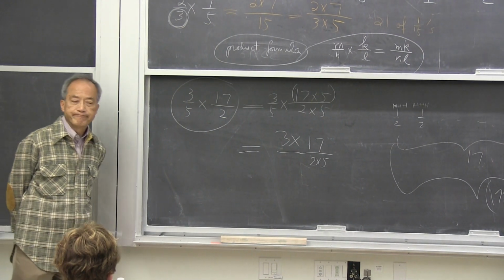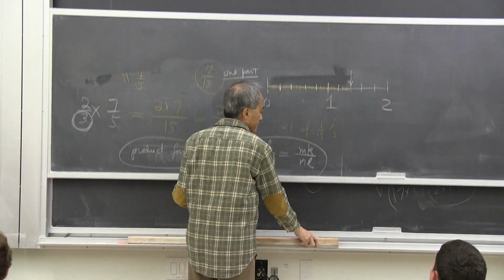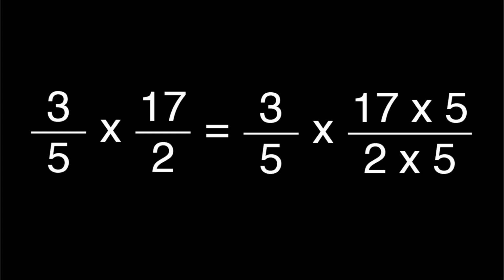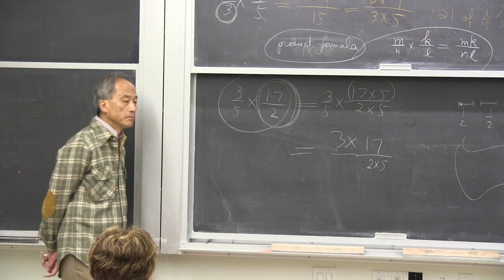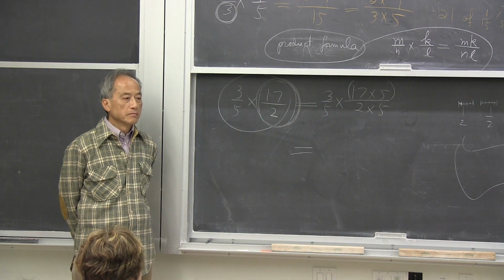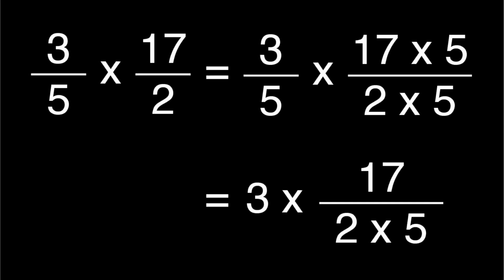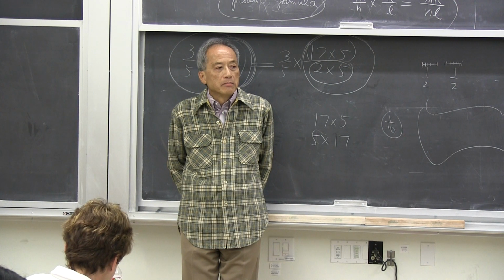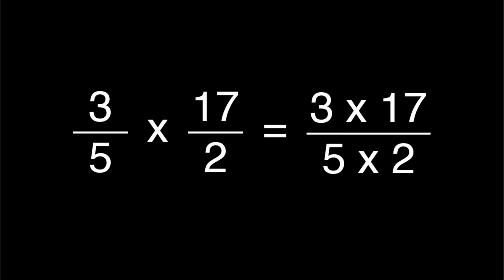MPDI - July 9, 2012 - Clip 014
Clip 014

Topics covered in this clip are:

Previous Clip:
Next Clip:

How you can help:
2.  Grant opportunities.  I'm just doing this little editing project in my spare time on a 10 year old computer.

About Mathematics Professional Development Institute (Wu Summer Institute):

This three-week course in elementary mathematics directly addresses the mathematics needed for teaching Common Core State Standards Mathematics. Approximately four hours each day will be devoted to lectures and seat work on the mathematics of the school classroom. Each day begins with mathematics lectures by a Berkeley mathematician and concludes with small group sessions guided by MPDI graduates. There will be five follow up sessions during the following academic year. The Institute will help you appreciate the importance of definitions, precision, and logical reasoning and why they will greatly assist you with your teaching. For example, when fractions and decimals are presented but not defined, students and teachers alike are forced to learn to manipulate these numbers without knowing what they are. Or, if it is not explained why a/b times c/d is ac/bd, then it would beg the question of why not (a/b) + (c/d) = (a+c)/(b+d). The Institute requires daily homework assignments - including reading and problem solving - to help with the acquisition of skills and deepen conceptual understanding of the mathematics for the school classroom. Homework support groups make up part of the afternoon small group sessions. The 5 Saturday Follow-Up Sessions during the school year offer participants the chance to share results, discuss strategies of incorporating their new knowledge into their teaching, and further extend their own understanding through additional activities and lectures. Participants should have a strong interest and background in mathematics as well as the experience of having taught at least one year of 4th, 5th, 6th, and/or 7th grades.